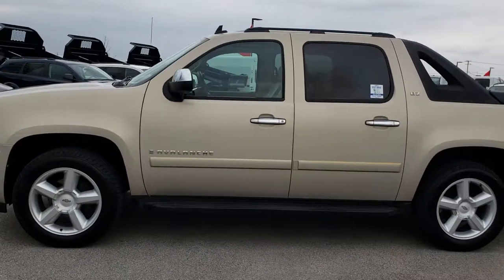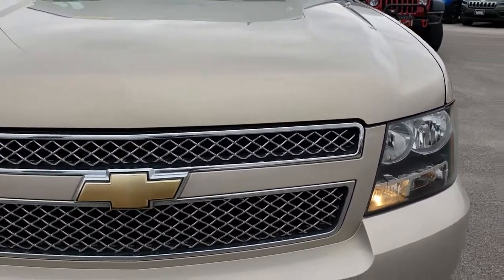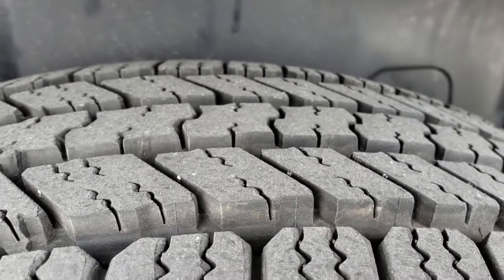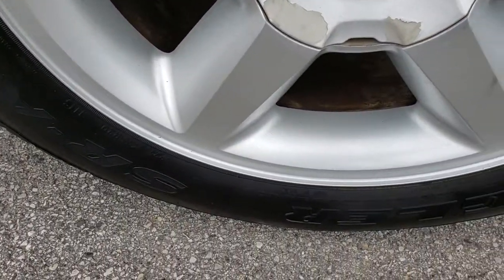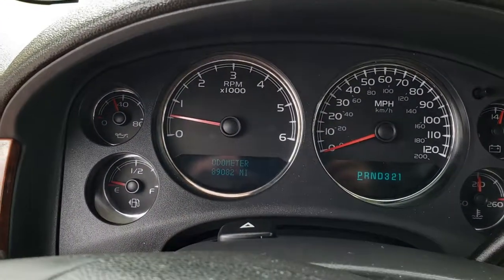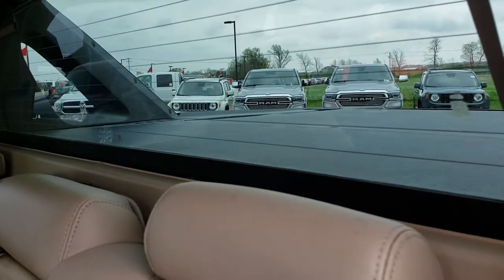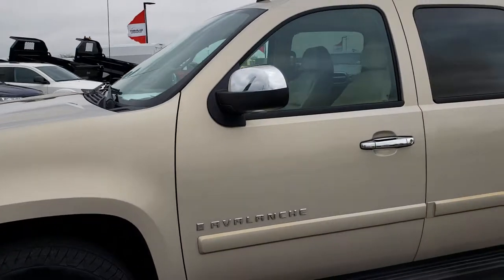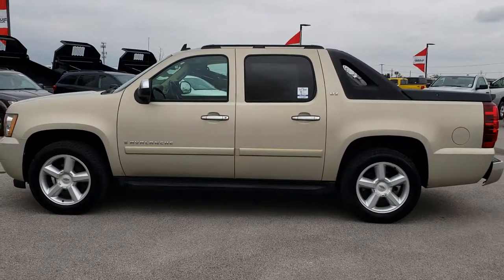2007 USED CHEVROLET AVALANCHE LTZ CREW SHORT 2WD GOLD MIST WALKAROUND SOLD! 9390A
STOCK: 9390A
PRICE: $14,999
MILES: 89,075
MAKE: CHEVROLET
MODEL: AVALANCHE
VIN: 3GNEC12087G310703
LOCATION: FOND DU LAC OSHKOSH WISCONSIN, 54937 TRUCKS ON 41

Clean Title History! 5.3 Liter V8 Engine with Active Fuel Management, 320 Horsepower, Full Four Door Crew Cab, Short Box 5.3 Foot Bed, LTZ Package 1LZ, Automatic Transmission, Two Wheel Drive Rear Wheel Drive, Power Sunroof Moonroof Sun Roof Moon Roof, Onstar System, Dual Power Heated Seats, Non Smoker, Tan Leather Seats, Bucket Seats, Memory Driver's Seat, Factory Hard Plank Tonneau Cover, Full Towing Package with Receiver Trailer Hitch, Wiring and Transmission Cooler Tow Package, Power Fold in Power Mirrors with Built-in Directional Signals, Stabilitrak Traction Control, Autoride Air Ride Suspension, 3.73 Gears with Automatic Locking Differential Limited Slip Differential, Goodyear Eagle RS-A P275/55 R20 Tires, 20 Inch Rims Premium Wheels, Polished Aluminum Rims Premium Wheels, Four Wheel Disc Brakes, Factory Running Boards, Bedmat, Fog Lights, Locking Tailgate, Chrome Trimmed Grill, Chrome Trimmed Mirrors, AM / FM Radio Tuner, Sirius/XM Satellite Radio Capabilities Sirius / XM, CD Player, Bose Premium Audio Sound System, Auxiliary MP3 Jack Portable Audio Connection, Keyless Entry with Factory Remote Start, Rear Window Defroster, Removeable Rear Window, Adjustable Height Seatbelts, Driver and Passenger Front Air Bags, L.A.T.C.H. Child Safety System, Side Curtain Air Bags SRS Safety Restraint System, Multi-Function Steering Wheel Controls, Homelink System with Three Programmable Buttons for Garage Doors, Lighting Systems & Security Systems, Compass, Outside Temperature Display and Mileage Display, Dual Multi-Zone Climate Control , Power Adjustable Pedals, Air Conditioning AC, Cruise Control, Power Locks, Power Windows, Tilt Steering Wheel, Automatic Headlights Autolamp, Gold Mist Metallic, Clean Autocheck! This is a whole lot of truck for not a lot of money! Make your move before this super clean truck is gone!

STOCK: 9390A
PRICE: $14,999
MILES: 89,075
MAKE: CHEVROLET
MODEL: AVALANCHE
VIN: 3GNEC12087G310703